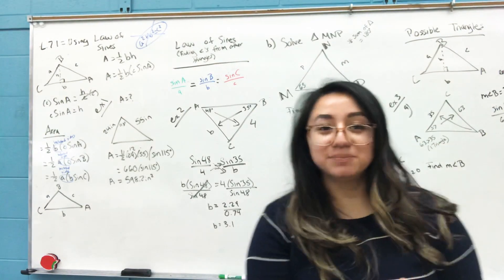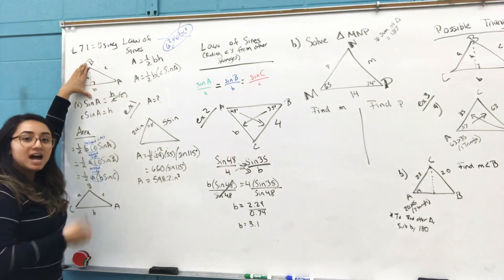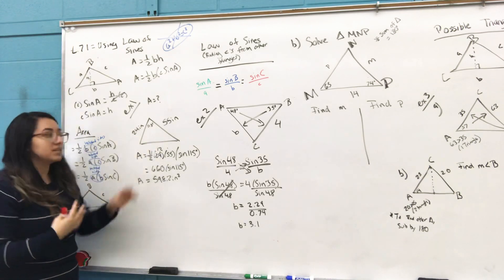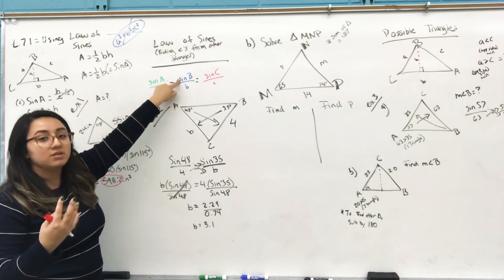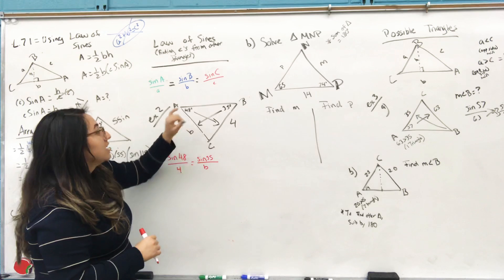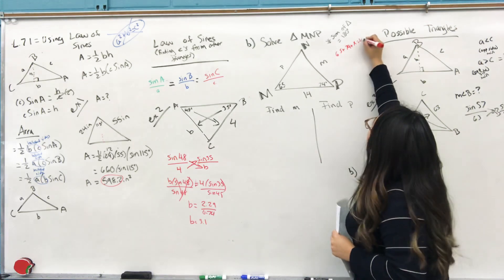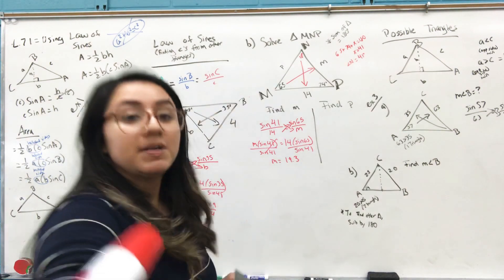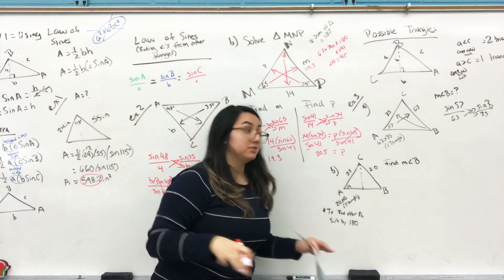Algebra 2 (11th) Tuesday, April 7 Part 1 of 2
Lesson 71 Laws of Sines
 The new grading period started yesterday! Jesus was a diligent man when He was doing the Father's will. God's will for your life is to finish up this year strong!

WYR give up watching movies for the rest of your life or never ever read another book? ***